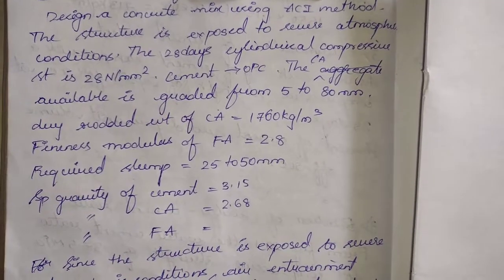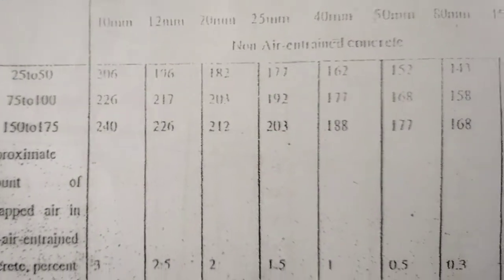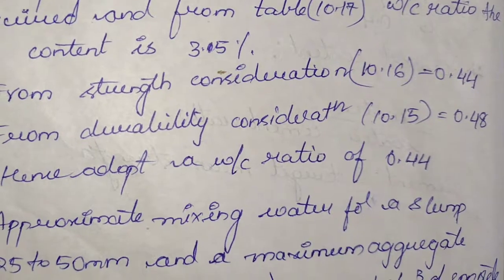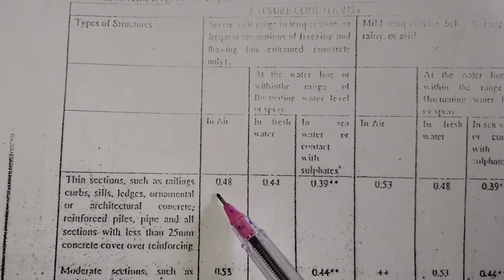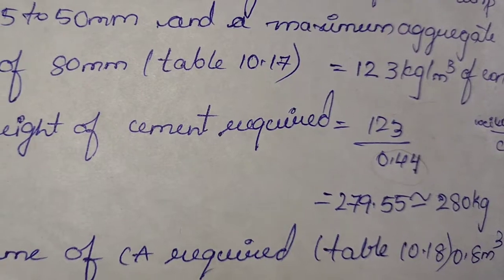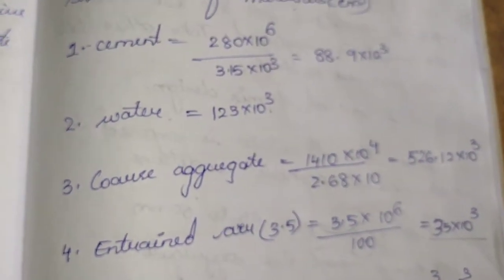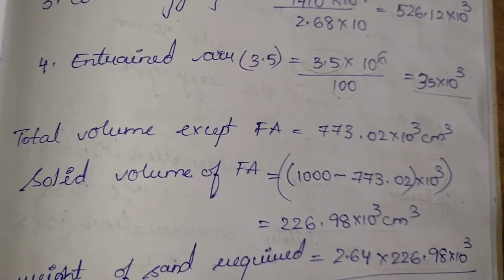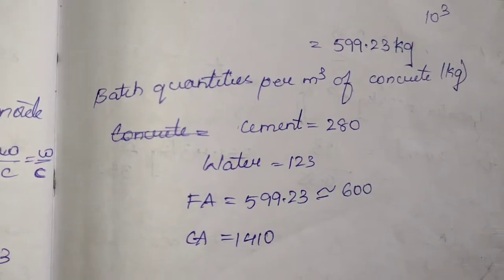ACI METHOD OF CONCRETE MIX DESIGN | EVERY STEP EXPLAINED CLEARLY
ACI METHOD OF CONCRETE MIX DESIGN | EVERY STEP EXPLAINED CLEARLY | WITH DETAILED TABLES DESCRIPTION

Hi friends!

STAY SAFE !
STAY HEALTHY !